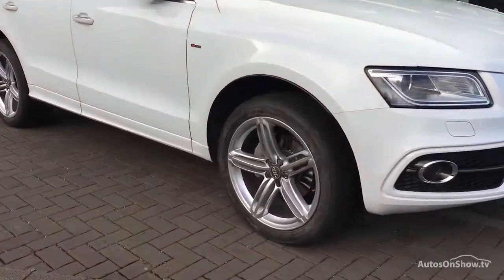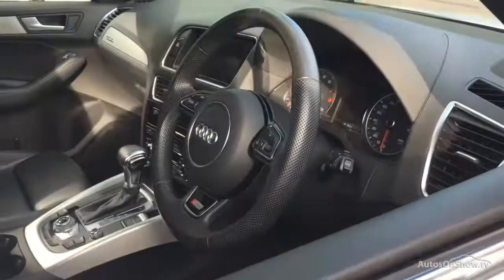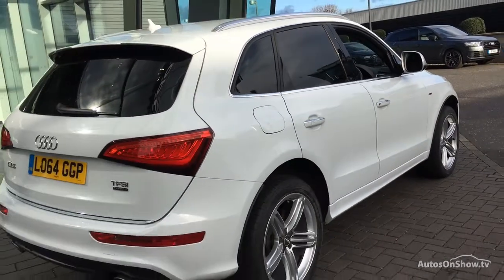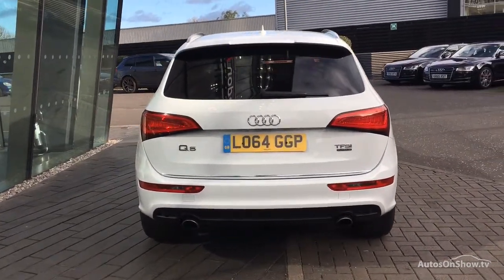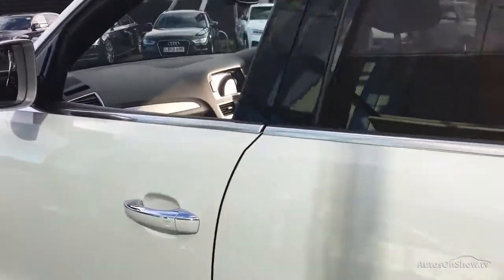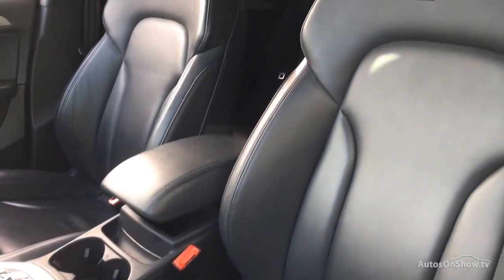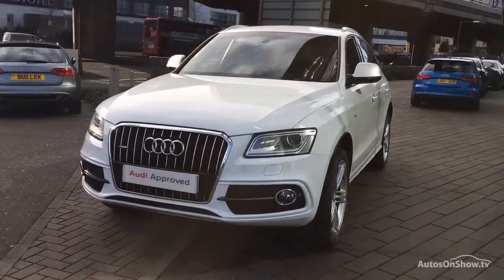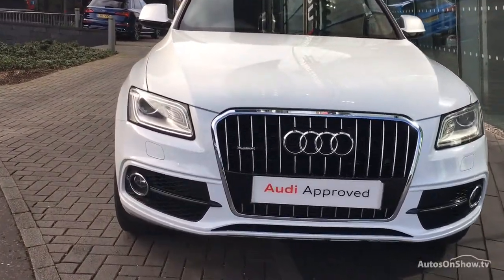LO64GGP AUDI Q5 TFSI QUATTRO S LINE PLUS WHITE 2015, West London Audi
2015 AUDI Q5 TFSI QUATTRO S LINE PLUS ESTATE PETROL, in WHITE